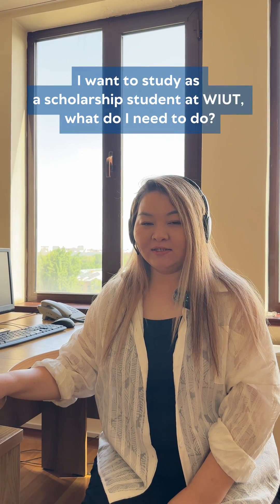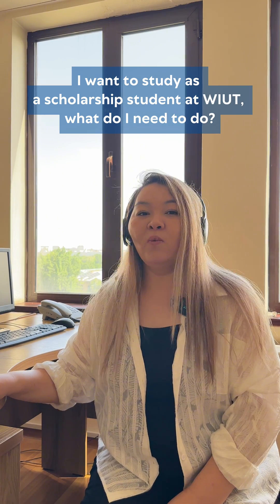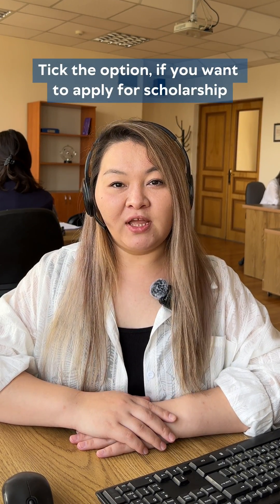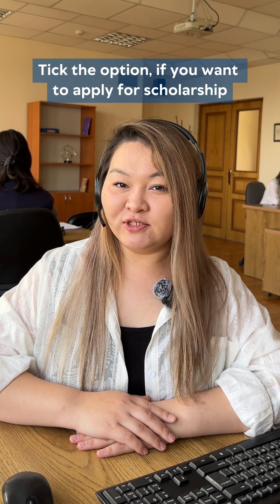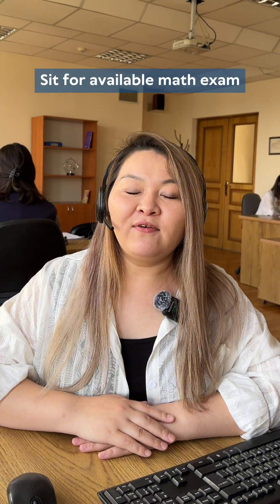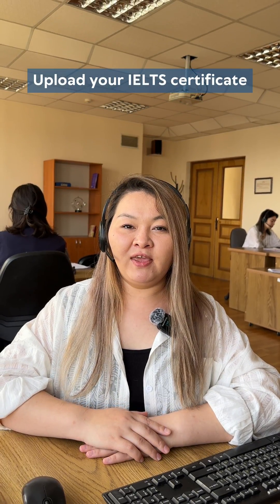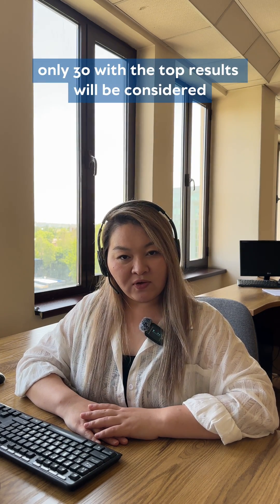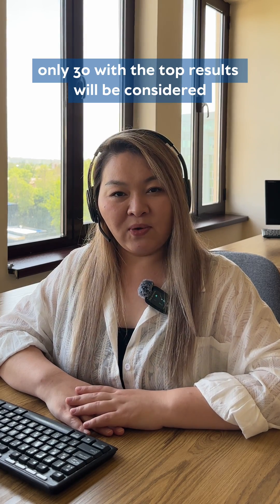I want to study as a scholarship student at WIUT, what do I need to do?❓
There are 3 main steps to follow:

1️⃣ While registering, in the “Education Information section”, you need to tick the option asking if you want to be considered for the WIUT Scholarship Programme.

2️⃣ Sit for any available math exam offered by WIUT and upload your IELTS certificate by July 15th.

3️⃣ Wait for the results from the Admissions team. Note that around 100 top applicants with the highest scores in math and IELTS will be called for the second stage of the Scholarship paper-based math exam. After the second stage, only 30 of those with the top results will be considered for the WIUT Scholarship Programme.

Scholarship results are calculated using the formula: (0.6× (your IELTS)/9×100+0.4× (your math)